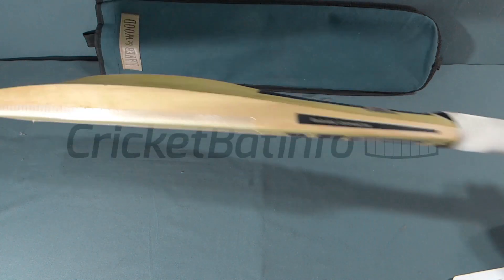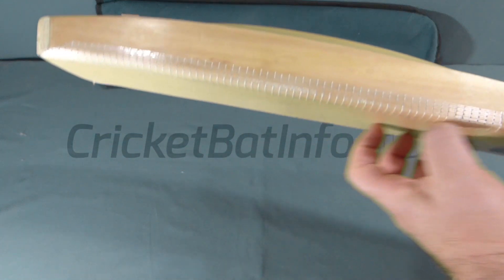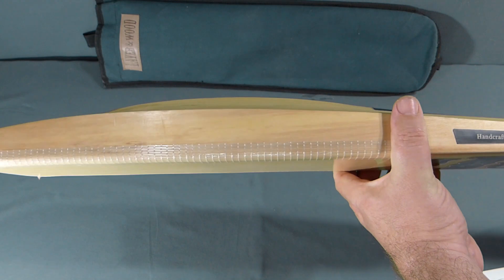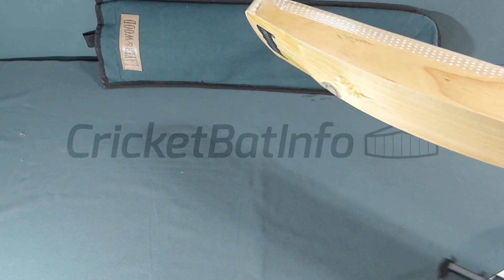Changing the labels on my Laver & Wood Ultra Extended Private Bin Cricket Bat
I did a swap with a page follower Elliot in Victoria for this barely used Laver and Wood bat and then contacted Laver & Wood to purchase different labels to make it look awesome. Watch the video and you will find a clue to removing old sticker glue from a bat.

CricketBatInfo is an independent Cricket Bat review and information facebook page for cricket enthusiasts worldwide. This page is non-profit and does not sell or endorse products but is always happy to review reputable brands either sent and returned by brand or individual bat owner at their cost.

Marc

Like button Overlay by: Gmodism